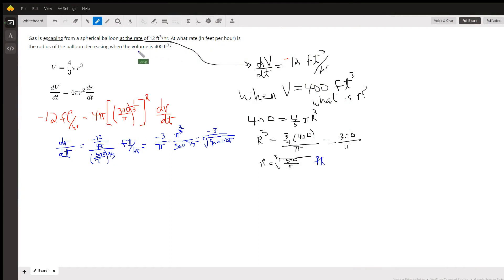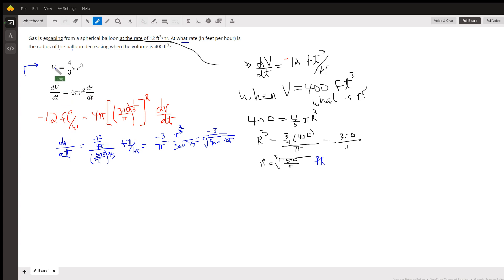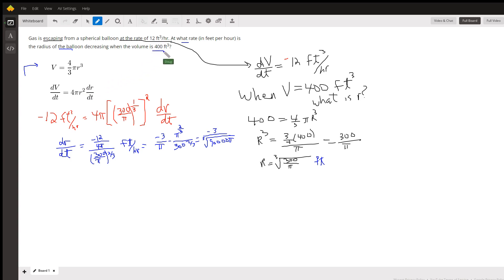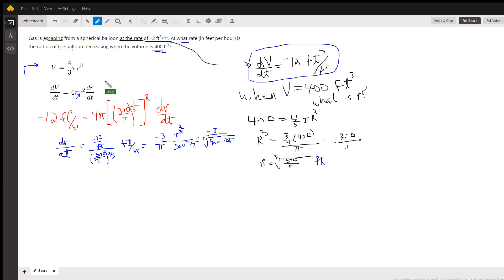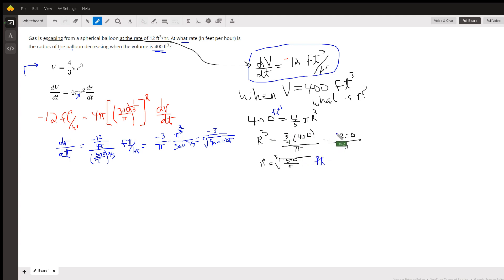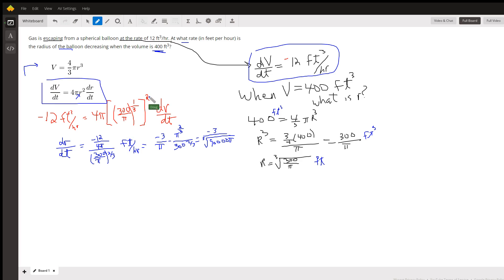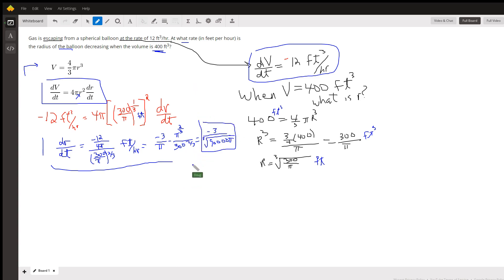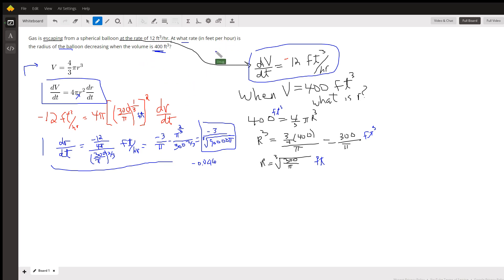Spherical balloon has volume decreasing at a given rate. Find rate of change of radius when v=400ft3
Question: Gas is escaping from a spherical balloon at the rate of 12 ft3/hr. At what rate (in feet per hour) is the radius of the balloon decreasing when the volume is 400 ft3?
Gas is escaping from a spherical balloon at the rate of 12 ft3/hr. At what rate (in feet per hour) is the radius of the balloon decreasing when the volume is 400 ft3?

Answered By:

Doug C.